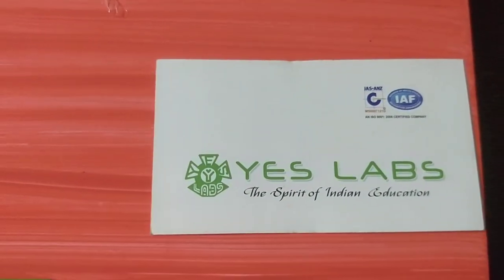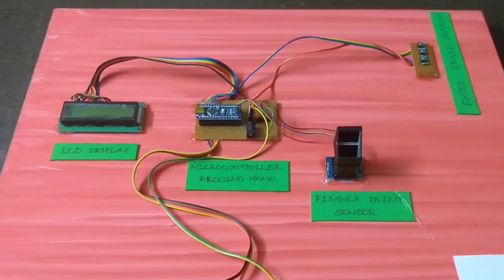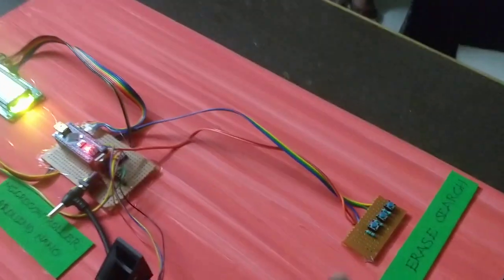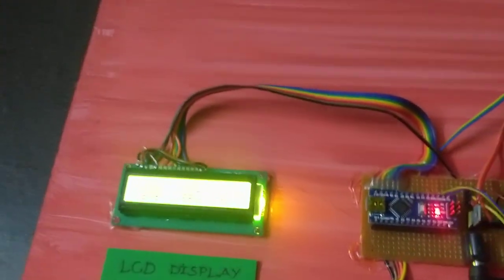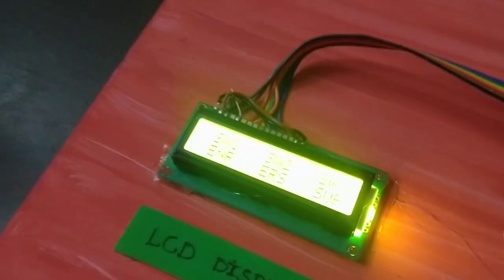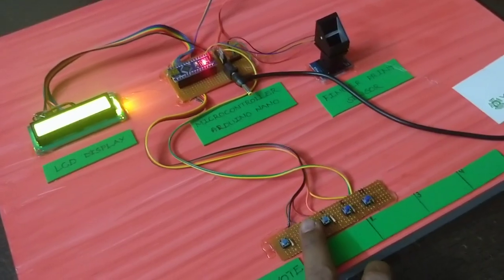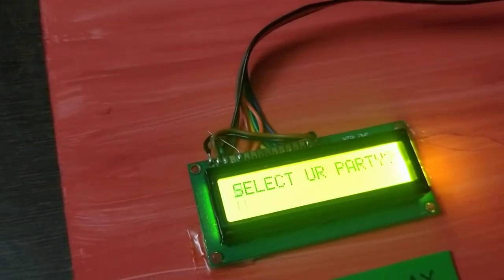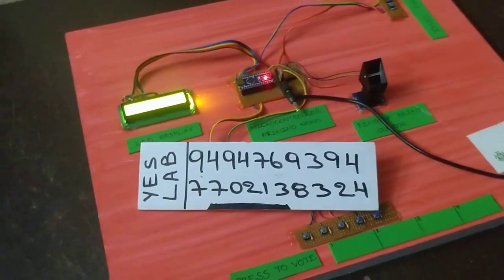SE 0046 finger print based biometric voting machine WORKING MODELS